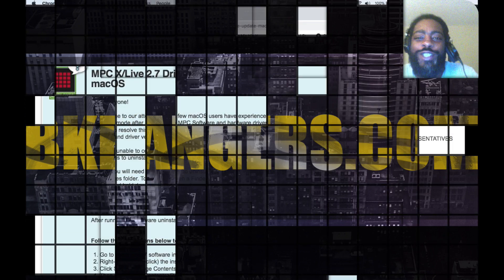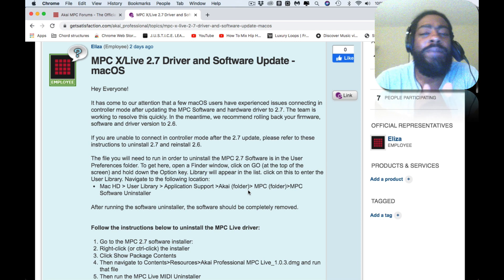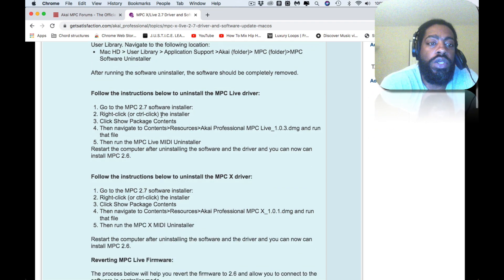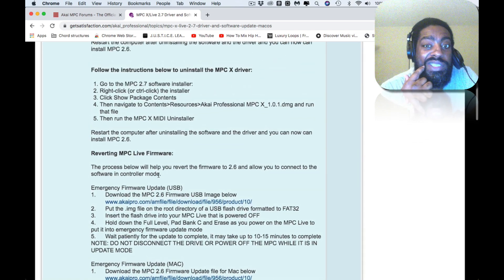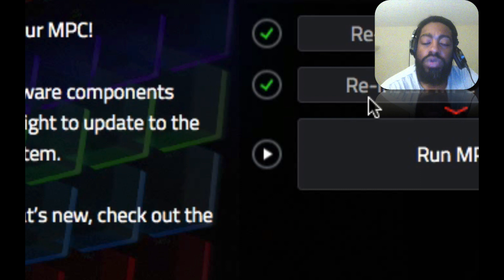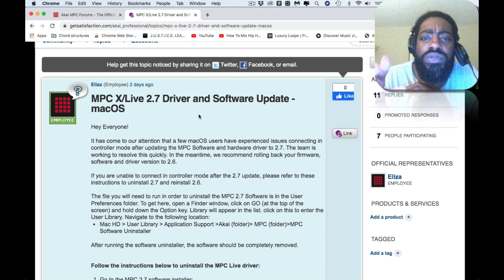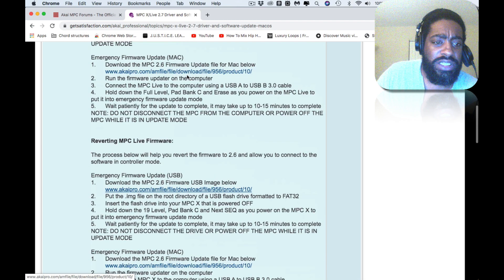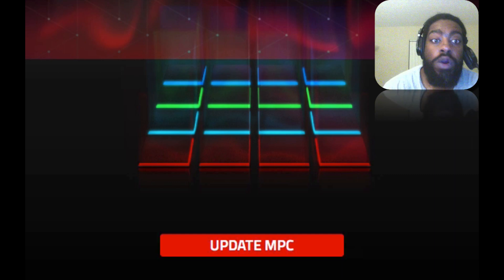How To Fix Mpc X/Live 2.7 Driver And Software Update - Macos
In this video I explain how to fix the mpc 2.7 bug issue where it
do not connect to controller mode with the mpc software.

TIME STAMPS:
Intro: 0:00
MPC 2.6 Rollback: 1:05
How to uninstall MPC Live/X Driver: 3:10
Open MPC X/ LIVE Uninstaller: 4:20
Application Support: 5:00
Run MPC Software: 7:50
MPC 2.7 Strictly for ABLETON LIVE USERS: 8:50
MPC 2.7 Bugs??? 10:05
MPC Live/X Firmware Update: 11:10
Final Words: 13:45